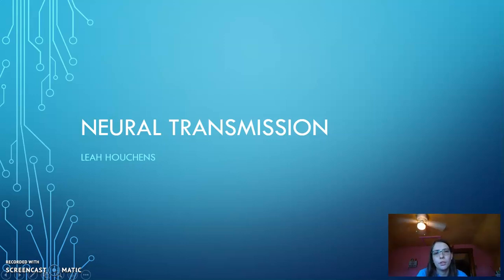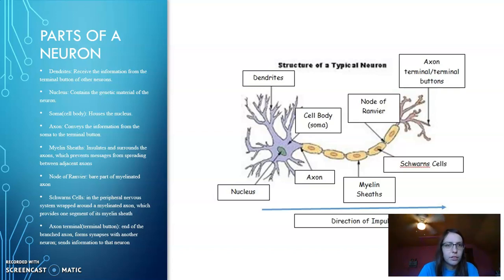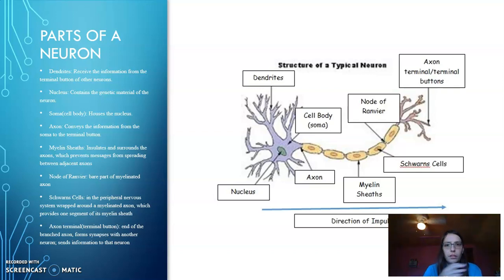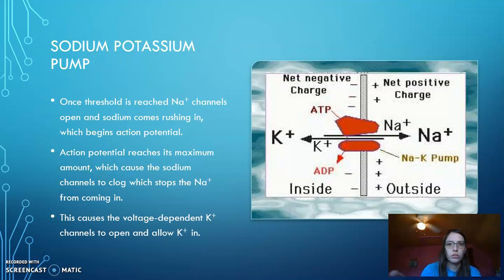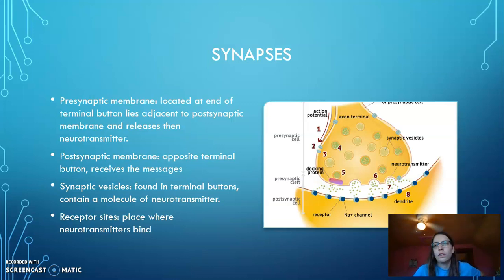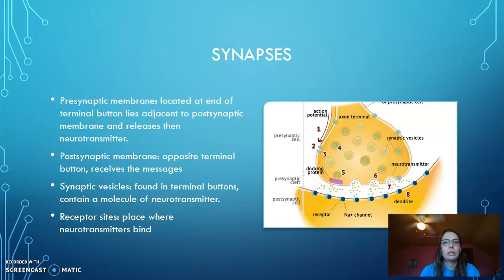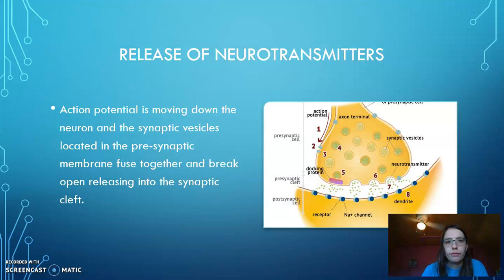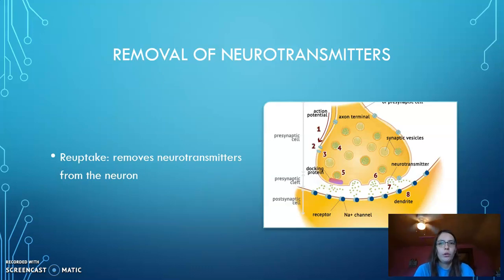Mini Lecture on Neural Transmisson Houchens